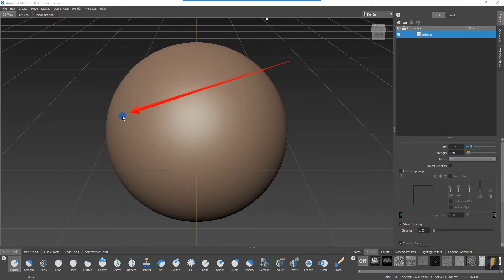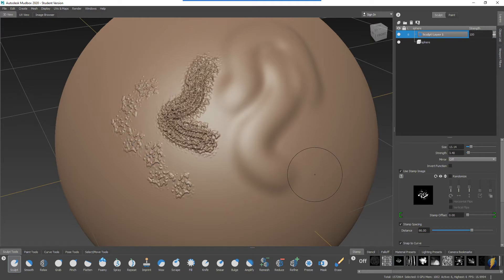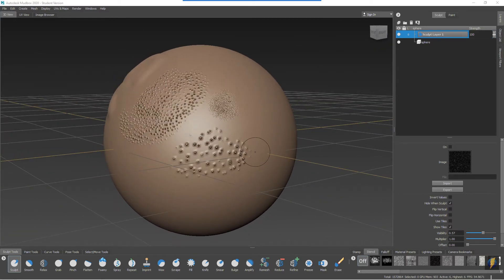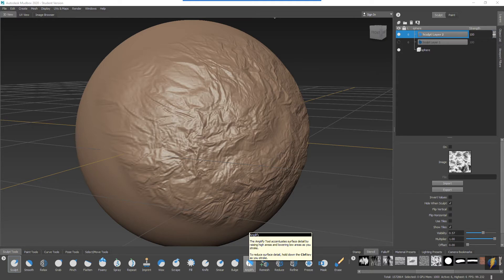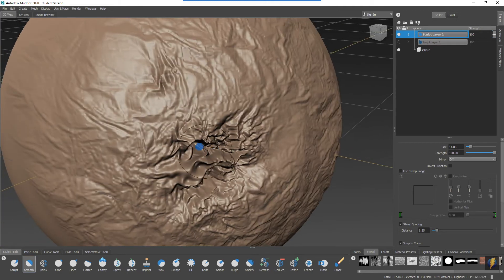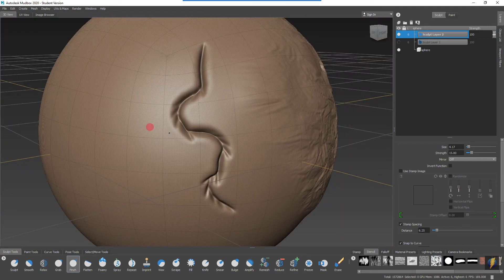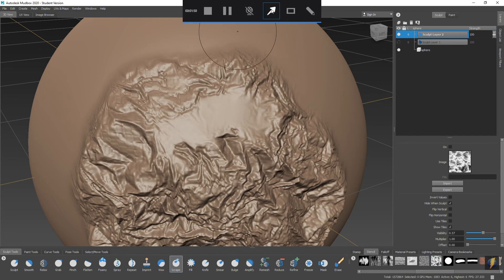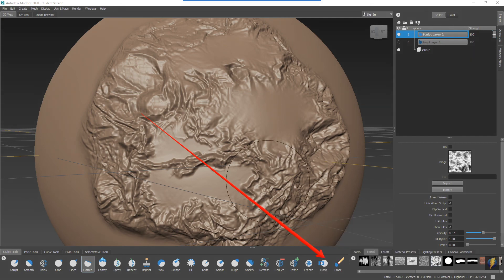Learning Mudbox- Sculpt Tools part 3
The 3rd part of a 4 part series looking at the sculpt tools in Mudbox. In this video we look at stencils, as well as some tools such as fill and scrape.